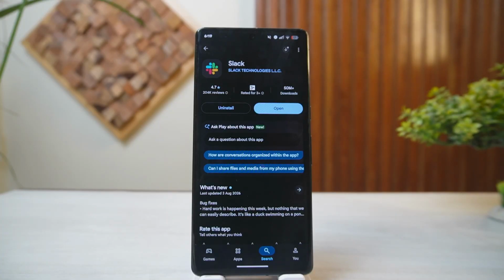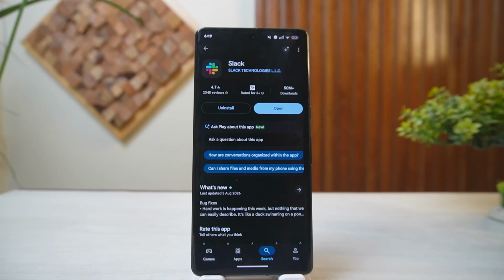How To Fix Slack Cannot Delete Message !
Are you unable to delete a message on Slack? In this video, we’ll show you several troubleshooting methods to fix the Slack cannot delete message problem. Missing delete options can happen because of workspace permissions, temporary interface glitches, cached app data, or account-related issues.

First, check whether your Slack workspace administrator has disabled message deletion permissions. If you don't see the delete option at all, your workspace settings may be preventing you from deleting messages. In that case, you may need to contact your workspace administrator for assistance.

If the delete option should be available but isn't appearing correctly, try refreshing Slack. On Windows, you can use Ctrl + R, while on Mac, use Command + R to reload the application and clear temporary interface glitches. On a mobile device, try signing out and signing back into your Slack account.

You can also clear Slack's cached data if you're using Android. Long-press the Slack app icon, open App Info, go to Storage & cache, and tap Clear Cache. Then reopen Slack and log back into your account.